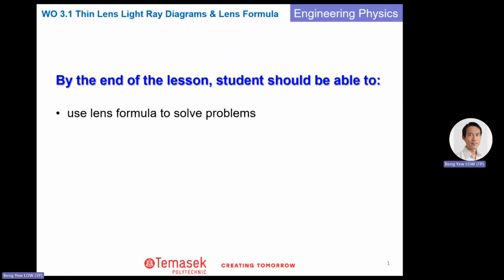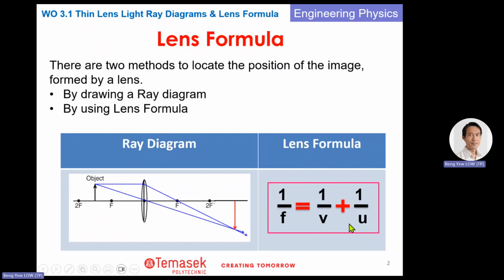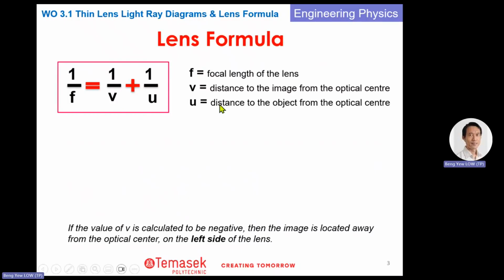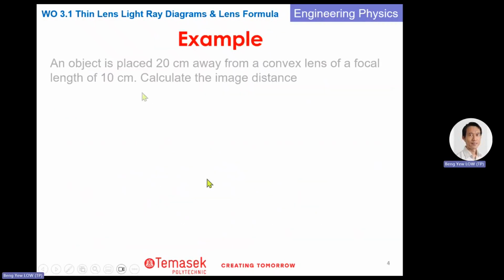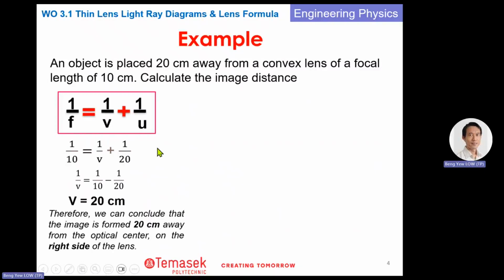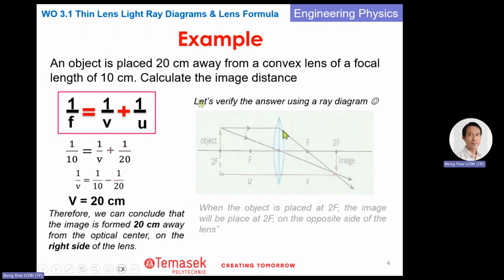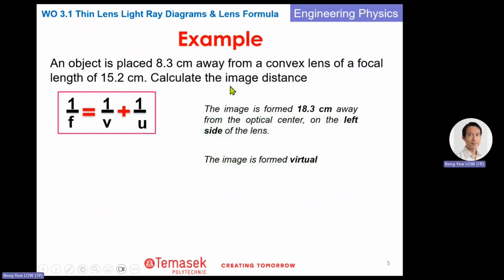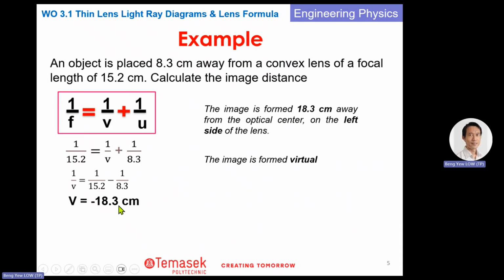LO4 11 Thin lens formula